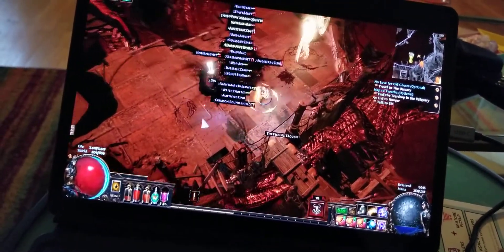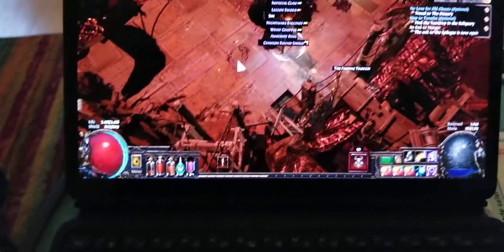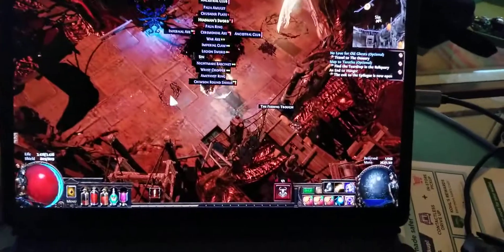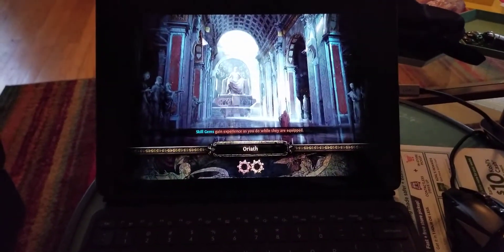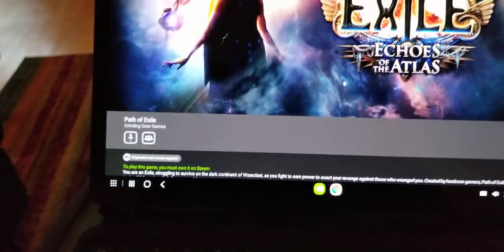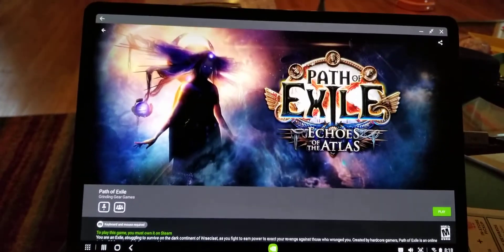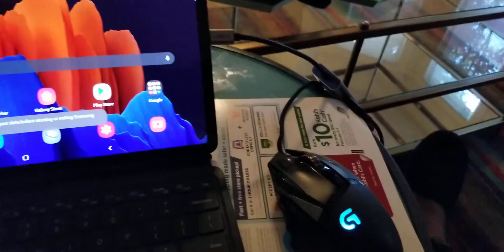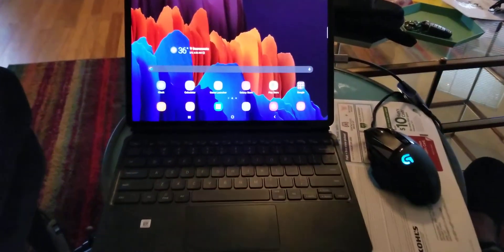Galaxy S7+ Tab Geforce Now Path of Exile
This is just a quick run through  of what it looks like to run a PC through Geforce  Now using the Tab S7+.

You nees a USB Type-C Hub with at least  one available  USB port to use wired mouse, keyboard  or controller.

I would also suggest  purchasing the the 45W Samsung Charger.

Here I am using the 45W Charger plugged into the  QGeeM type- c hub. (got it on Amazon for 24 dollars). Charger is about 35 dollars. Also from amazon.

I'm  using a GAMING MOUSE Logitech G502.

So far for this first test run I was able to kill Kitava in Act 10 First try too... Weird?

My complaints so far  are, I was stuck in a very low Resolution  for some reason. Really lame, but it works.

Maybe impossible  to add in a loot filter.

Very difficult  to trade because  of copy and paste. You can't  really do it without  some work arounds. Also your best bet is using steam to successfully  do any kind of trading because  of built in brower.